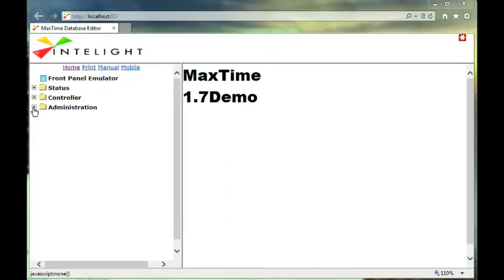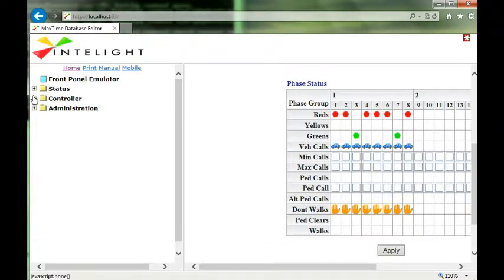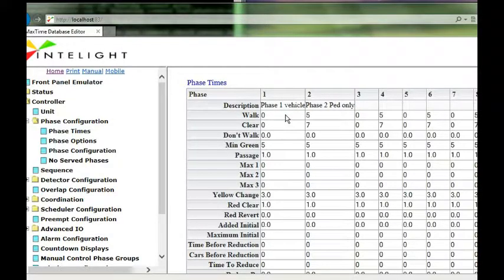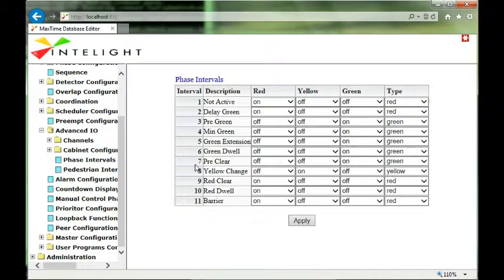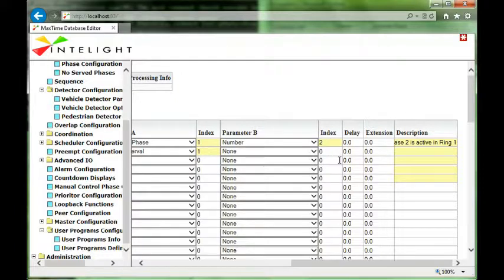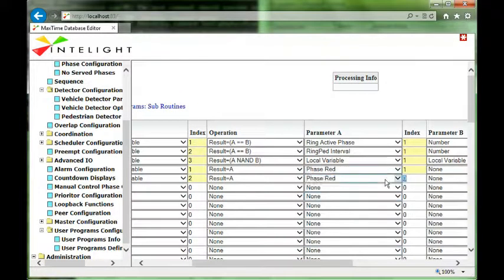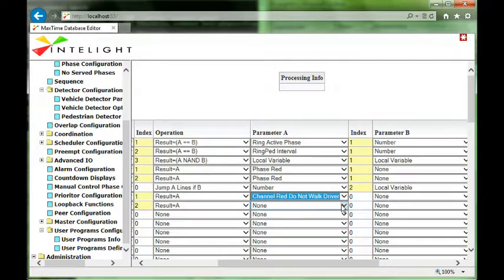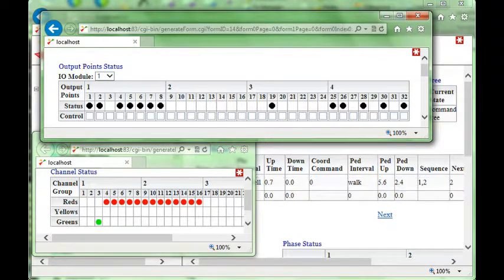Intelight 203 HAWK Ped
intelight, MaxTime, Arnold mclaugh